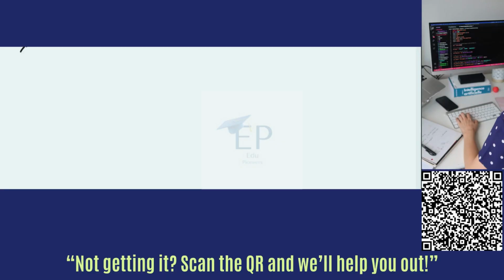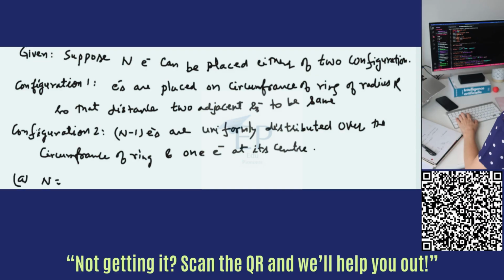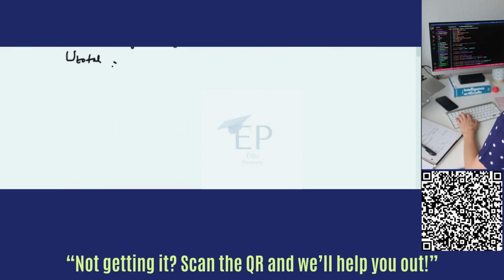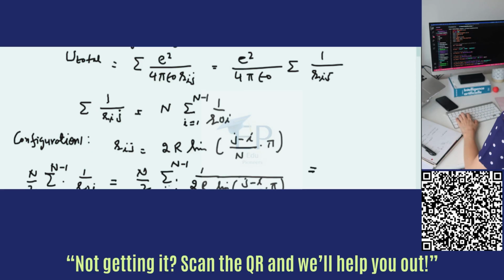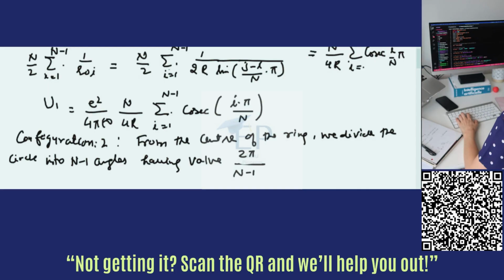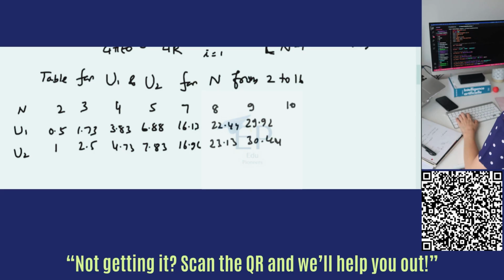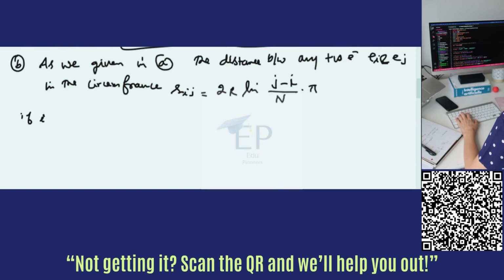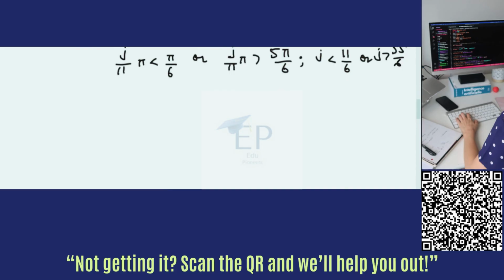Suppose electrons can be placed in either of two configurations. In configuration they are all place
Suppose electrons can be placed in either of two configurations. In configuration they are all placed on the cir- cumference of a narrow ring of radius and are uniformly distrributed so that the distance between adjacent electrons is the same everywhere. In configuration electrons are uniformly distributed on the ring and one electron is placed in the center of the ring. (a) What is the smallest value of for which the second configuration is less energetic than the first? (b) For that value of consider any one circumference electron call it How many other circumference electrons are closer to than the central electron is?